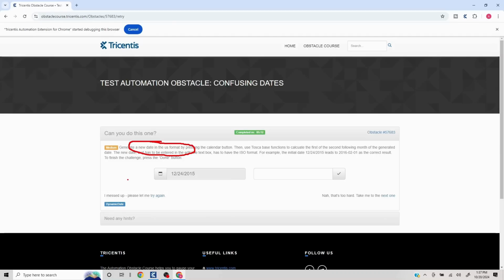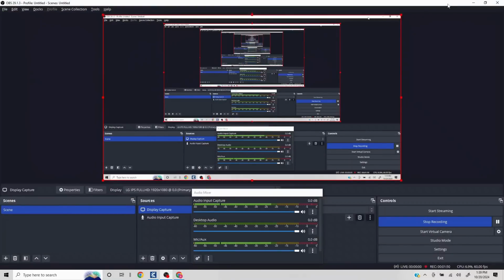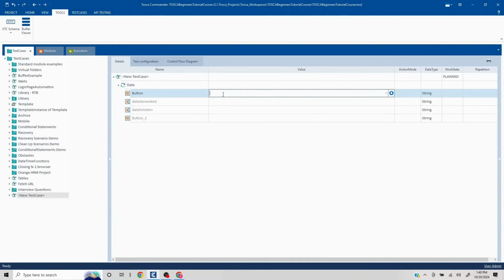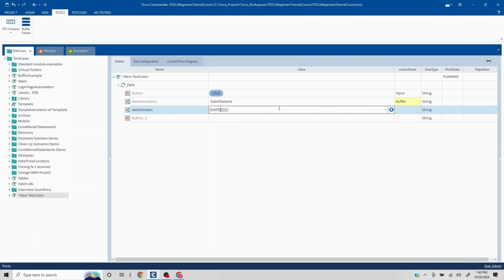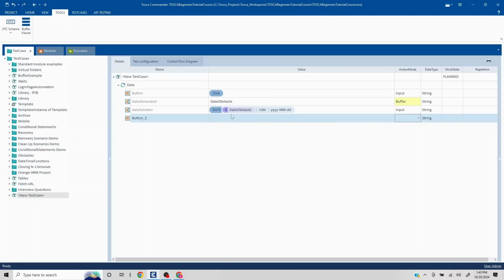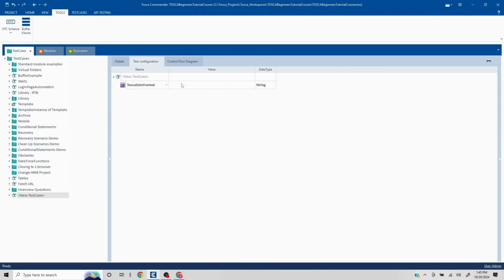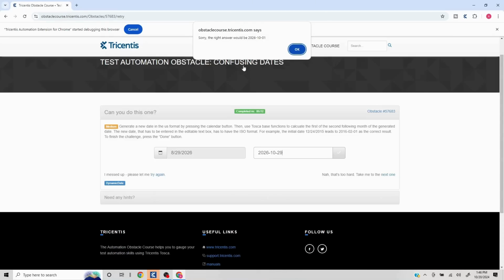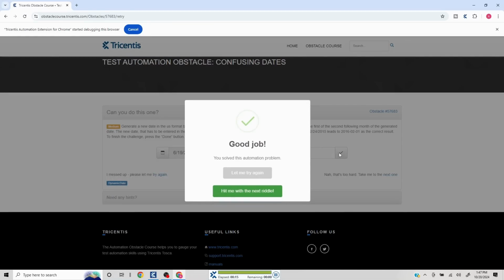Confusing Dates | TOSCA Obstacles | TOSCA Automation Challenge #18